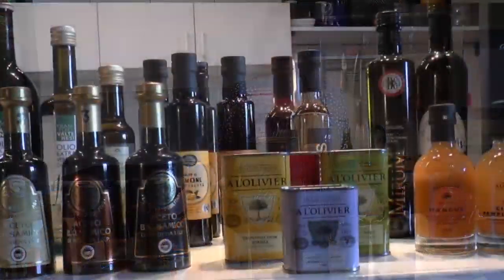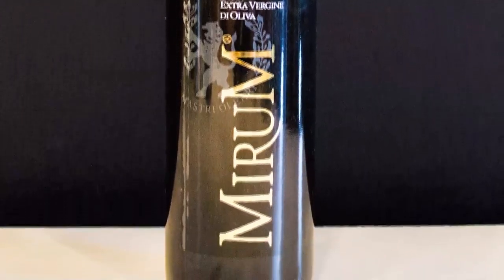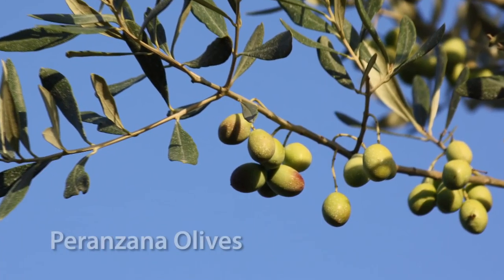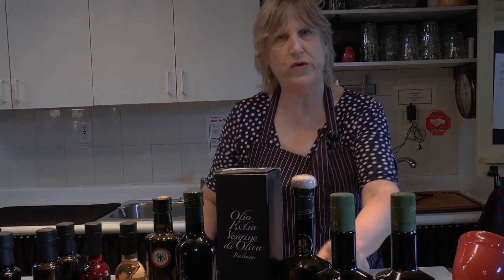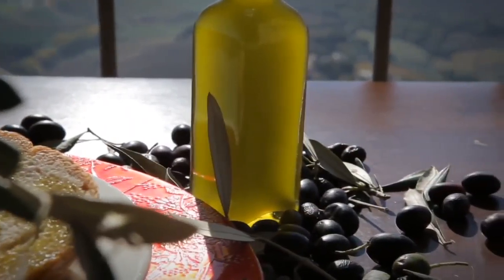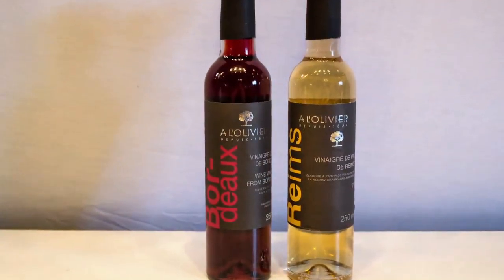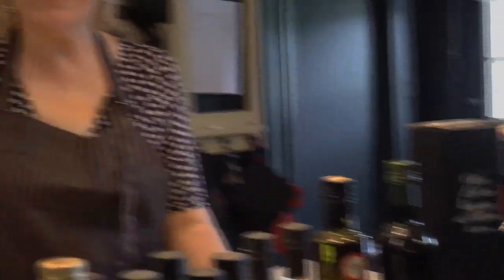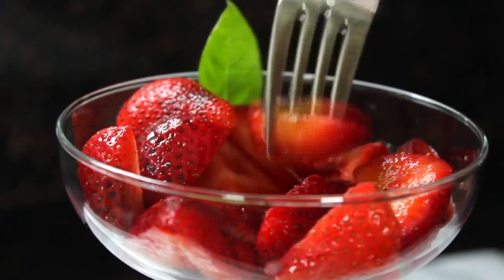Margo on Olive Oils and Balsamic Vinegars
Margo Silver shares information about her wonderful olive oils and balsamic vinegars